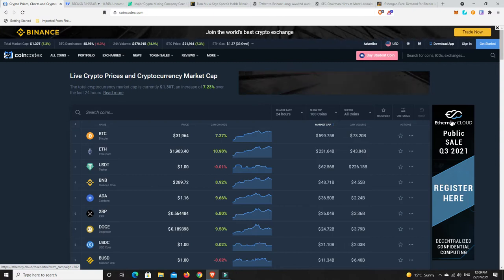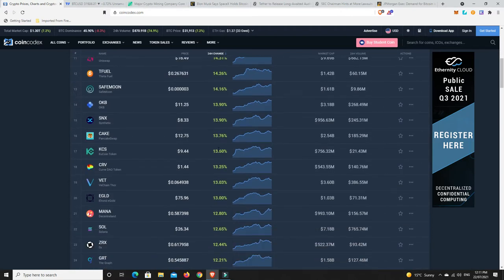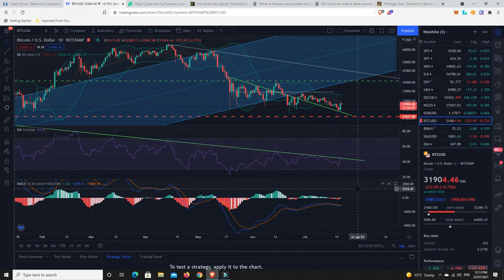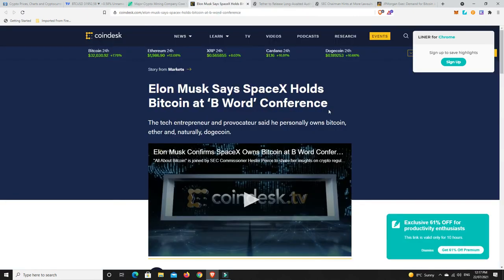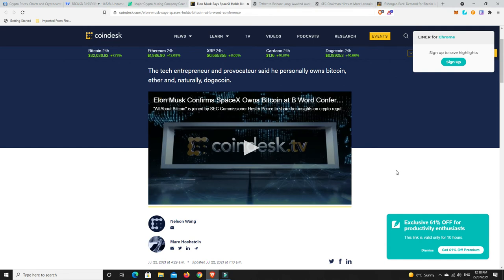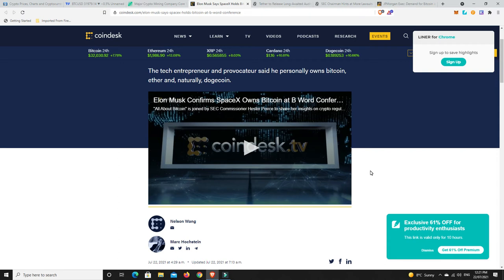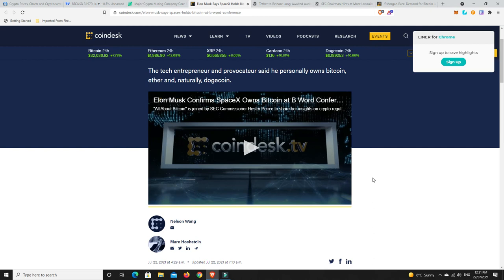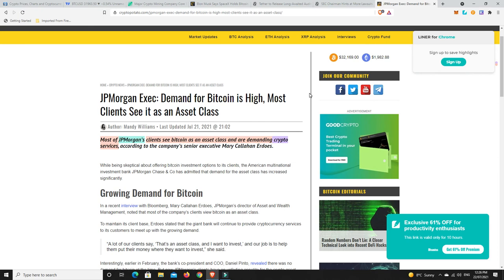Has "The B Word" conference changed everything? Elon admits to personally owning BTC as does SpaceX